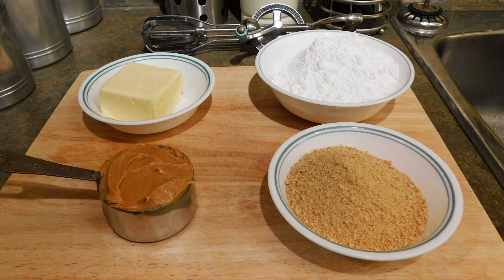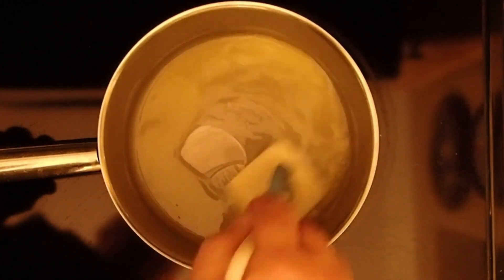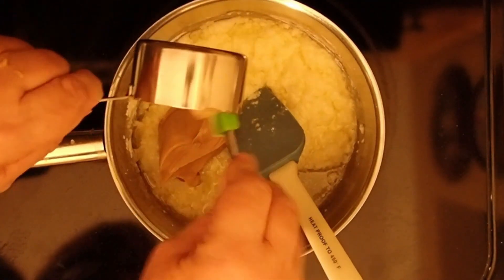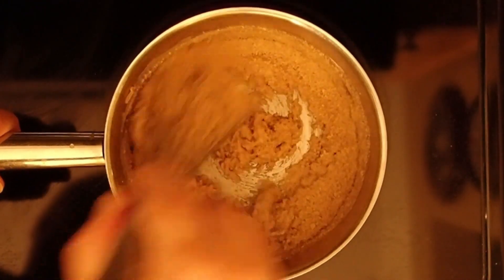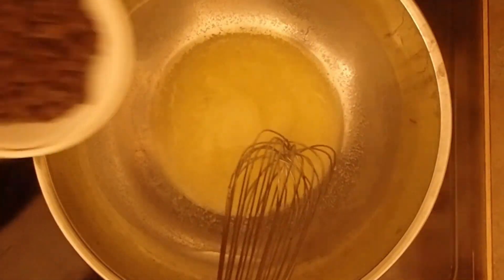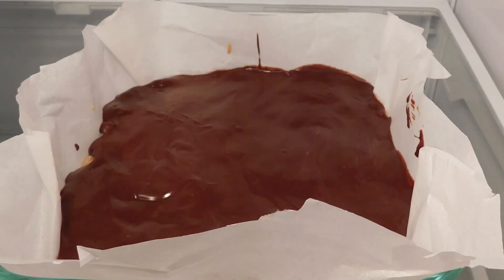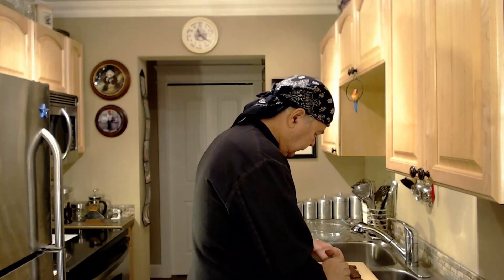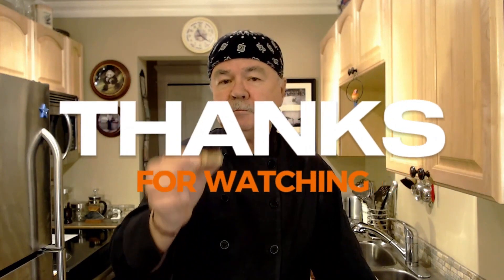MARK'S EASY KITCHEN NO BAKE PEANUT BUTTER BARS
EASY DELICIOUS DESSERT WITH ONLY FIVE INGREDIENTS AND A FEW STEPS

1/2 CUP BUTTER
1 3/4 CUP ICING SUGAR
1 CUP PEANUT BUTTER
3/4 CUP GRAHAM CRACKER CRUMBS
1 CUP SEMI SWEET CHOCOLATE CHIPS
1/4 CUP BUTTER
PREPARE AS DIRECTED IN VIDEO. ENJOY!
NOTE: I USED A 9 INCH PAN NOT A 7 INCH AS STATED IN THE VIDEO. :)